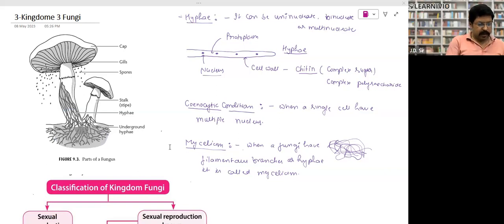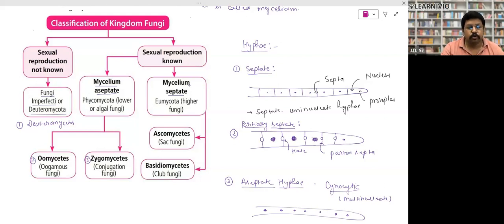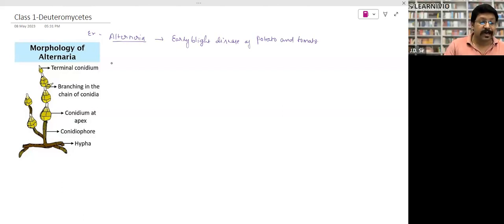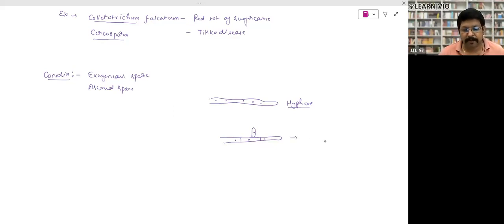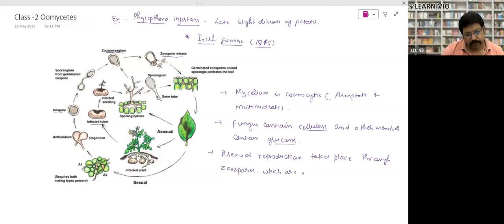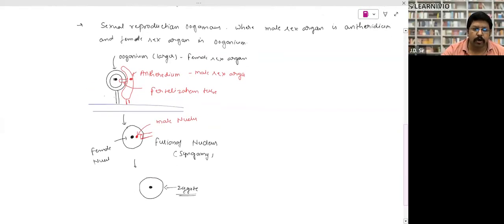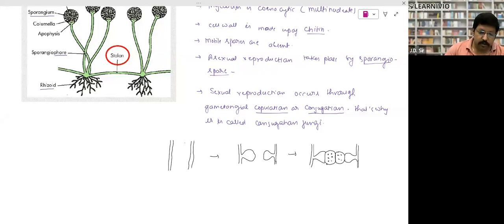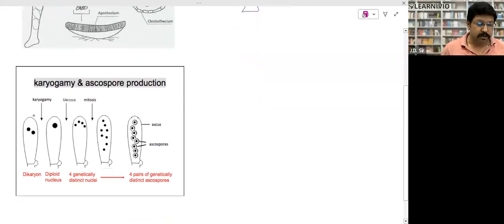Learnivio | Kingdom Fungi | Biological Classification | Lect 11th B1 22-05-2023